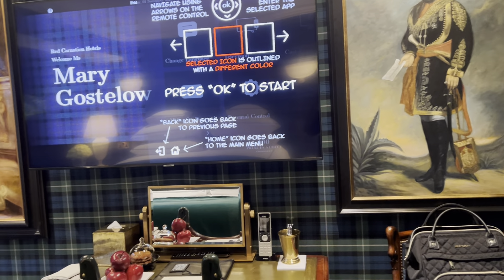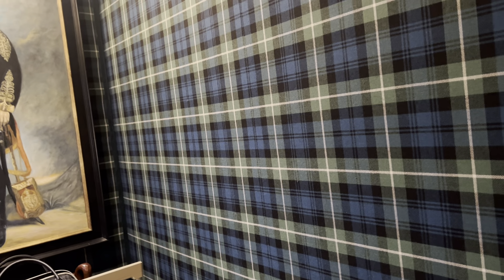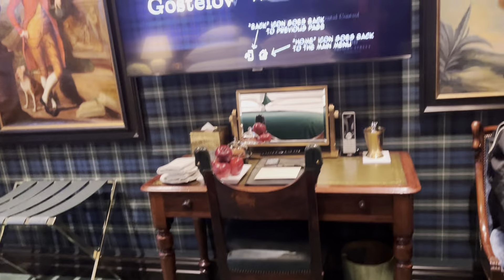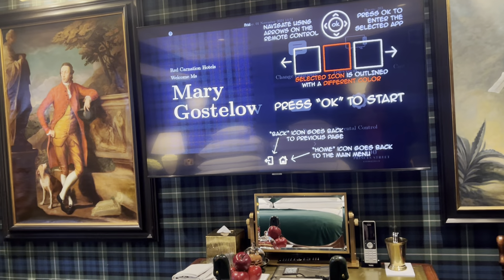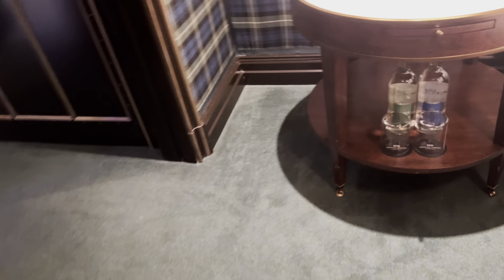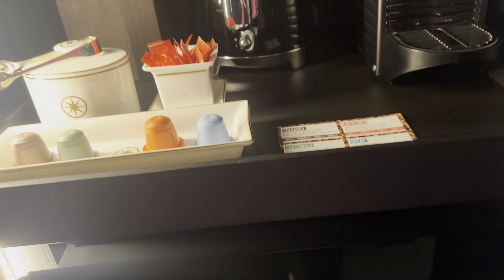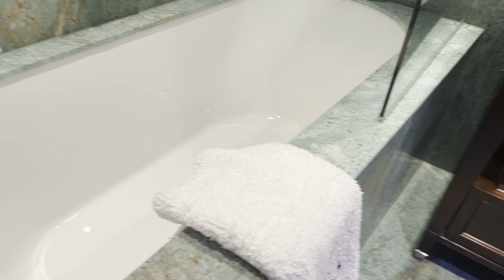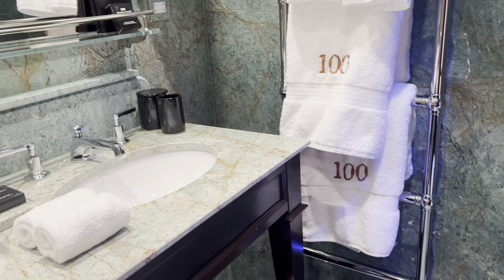100 princes st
Tartan-clad room 203 at Red Carnation's 100 Princes Street hotel, Edinburgh